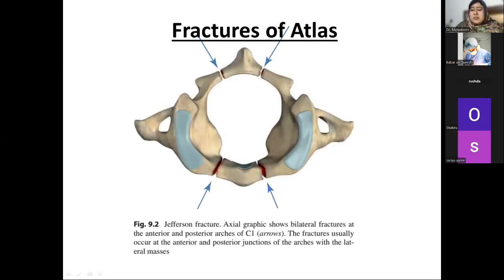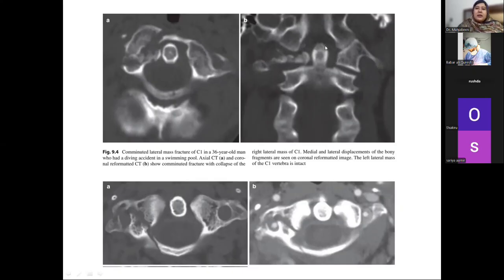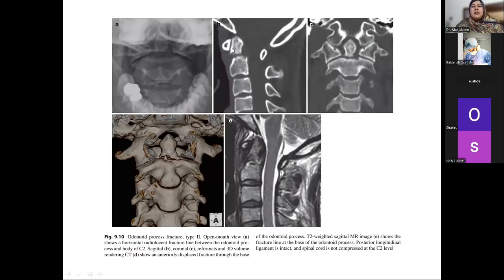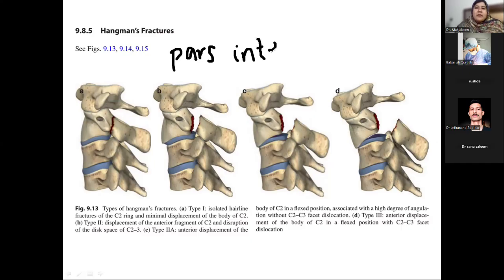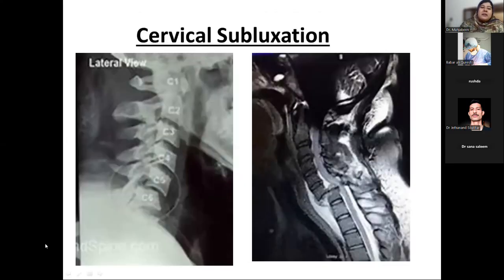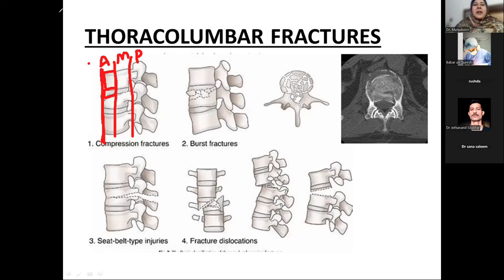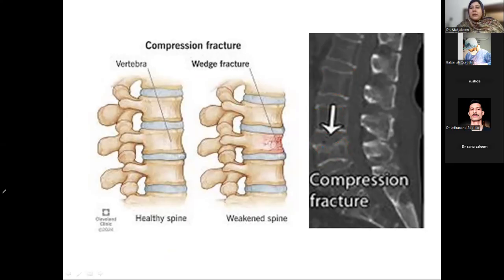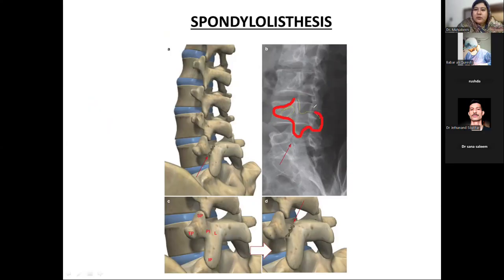CT Spine Trauma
Online Crash Course on Neuroradiology (level 1) by:
Dr Mahjabeen Memon
Dr Babar Ali Qureshi